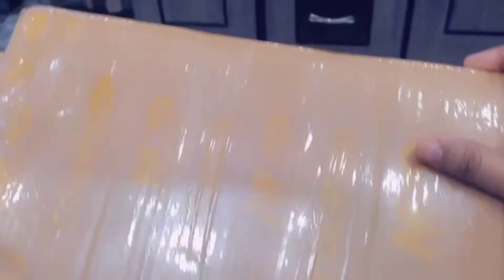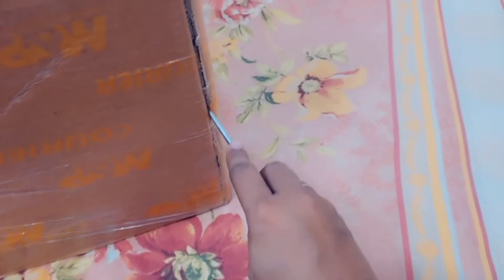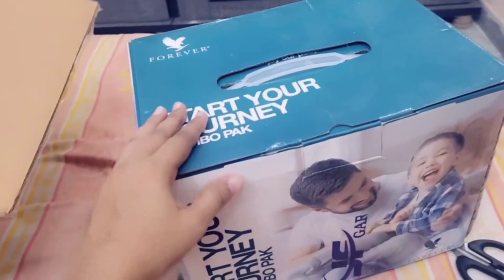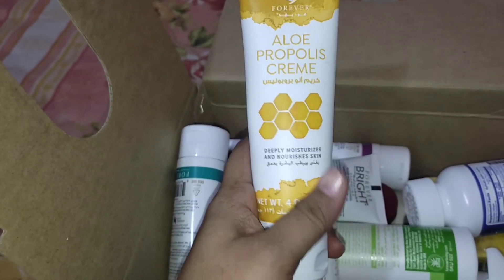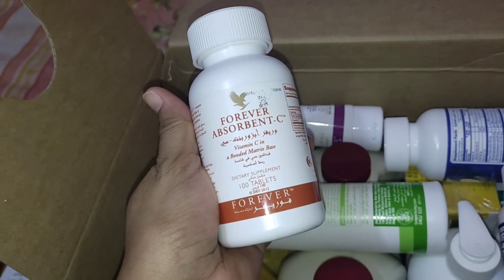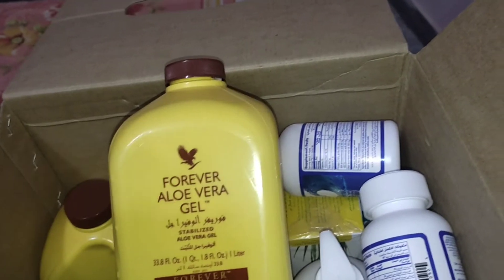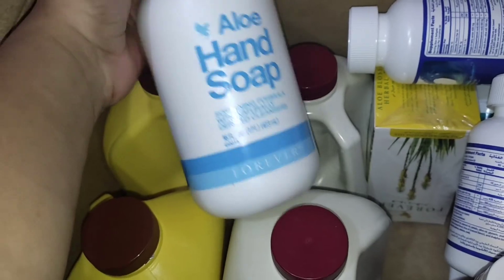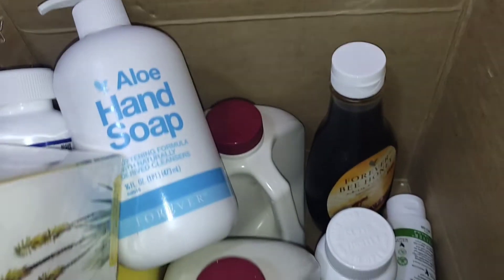got my journey box||startup a new business||vlogs by Mehwish